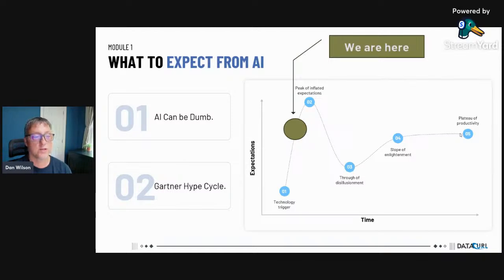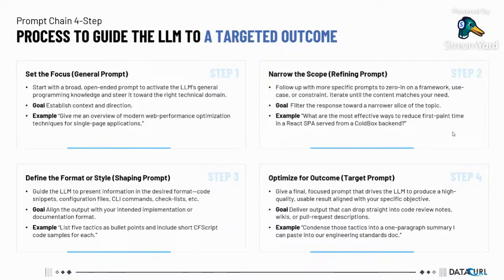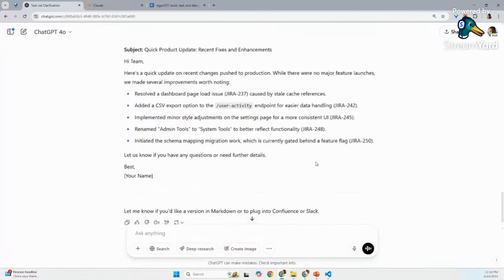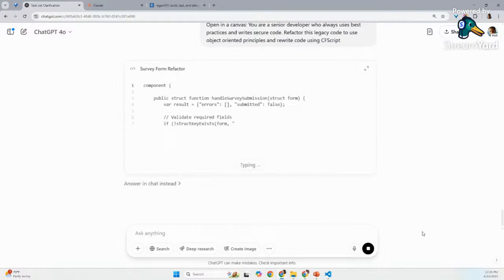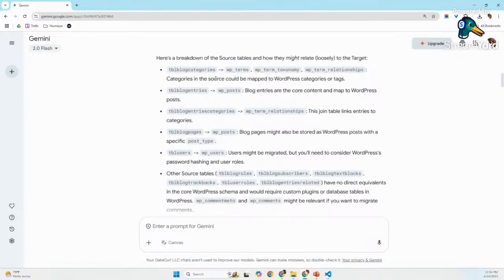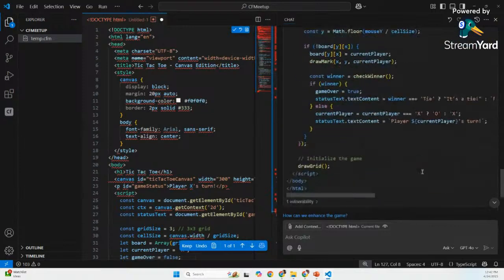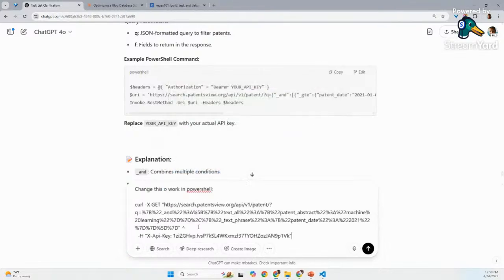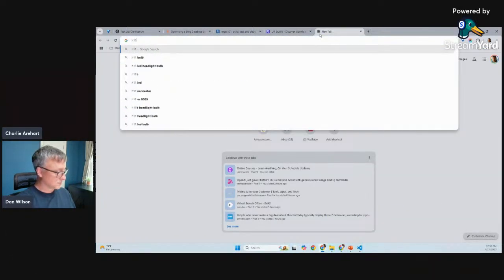"AI for Devs", with Dan Wilson--CFMeetup #314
Online ColdFusion Meetup (coldfusionmeetup.com) for Apr 24, 2025:
"AI for Devs", with Dan Wilson

TOPIC DESCRIPTION: (provided by the speaker):

We get it. Developer life can feel like a nonstop loop of bugs, documentation, blog posts, and repeating the same things in five different tools. But imagine having a helpful junior dev who never sleeps, doesn’t complain, and actually likes writing boilerplate code.

Contrary to what some “thought leaders” on LinkedIn might be shouting about, developers aren't going anywhere. In fact, you're more valuable than ever—especially when you stop wasting cycles on stuff a robot can do. This session isn’t about replacing developers with AI. It’s about giving you actual superpowers so you can stop context-switching every ten minutes and start focusing on what matters: building great products.

Yes, there are a million AI engines, tools, and IDE integrations we could talk about. But we’ve got one hour, so we’re going to hit the stuff that actually matters to real developers. If we have time, we’ll look at Claude, ChatGPT, Gemini, CoPilot, and JetBrains AI, and how they fit (or don’t) into your daily workflow.

Whether you’re working solo or buried in a team Slack channel, you’ll leave with practical ideas you can actually use. No hand-wavy hype, just tools and tactics you can plug into your existing stack.

Dan Wilson has deep experience building and growing developer-focused products and services. He got his first taste of fast-moving, cutting-edge tech at a startup in 1999 and spent the next 15 years writing software and bringing products to life.

After hanging up his semicolon spurs, Dan transitioned into product marketing, where he now helps developer tools thrive in competitive markets and coaching on AI. A longtime contributor to open source projects and an active speaker at developer conferences around the world, Dan also spent a decade running his own successful consulting practice.

Outside of work, you’ll find him cheering at his kids' athletic events, or helping local small businesses grow.